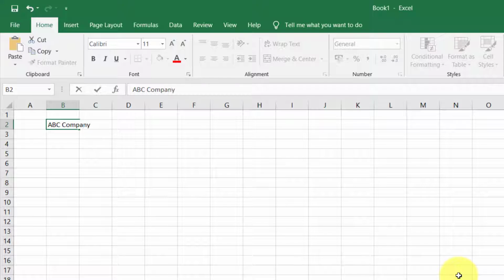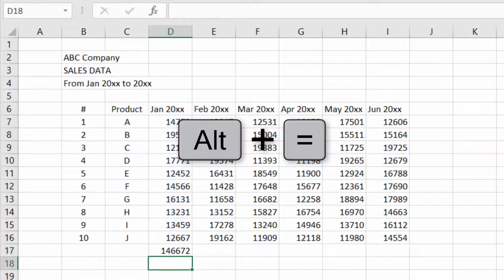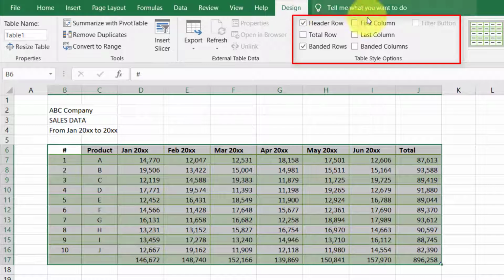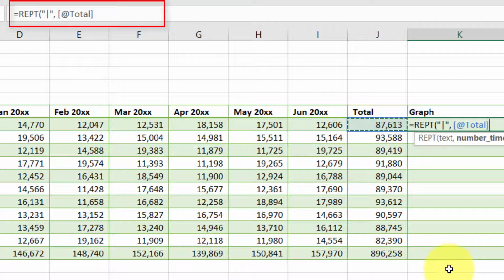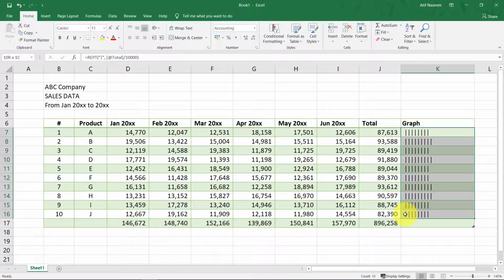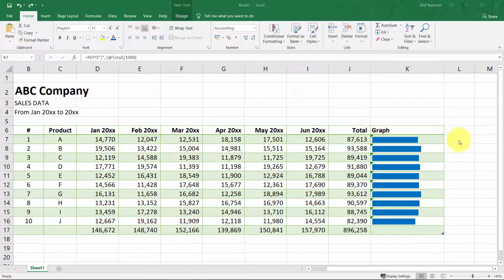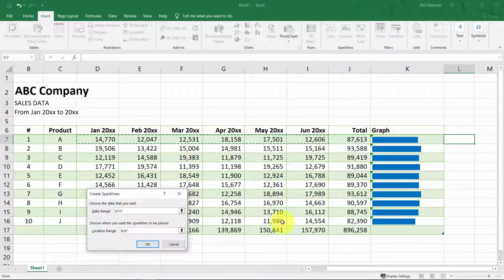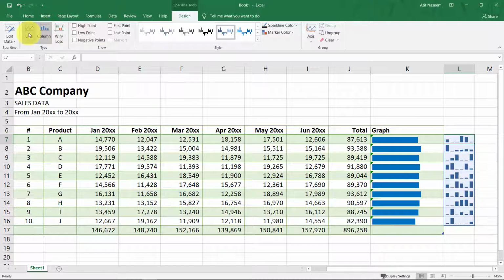Excel Chart Tutorial - Excel for Beginners - 06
You’ll learn all about Excel in a cell chart and Sparklines and see some useful examples of it.

Sparklines are tiny charts that reside in a cell in Excel. These charts are used to show a trend over time or the variation in the dataset.

You can use these sparklines to make your bland data look better by adding this layer of visual analysis.

While Sparklines are tiny charts, they have limited functionality (as compared with regular charts in Excel). Despite that, Sparklines are great as you can create these easy to show a trend (and even outliers/high-low points) and make your reports and dashboard more reader-friendly.

Unlike regular charts, Sparklines are not objects. These reside in a cell as the background of that cell.